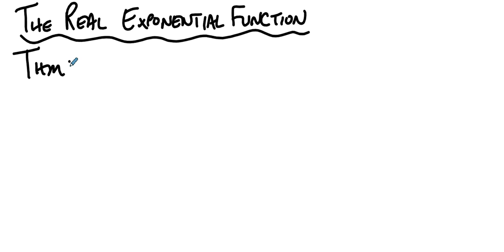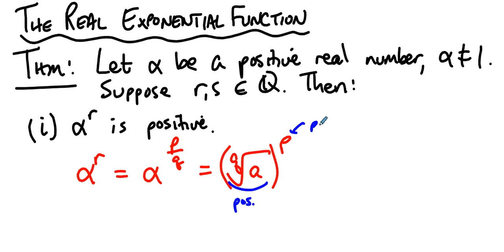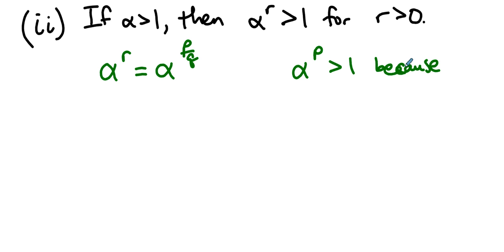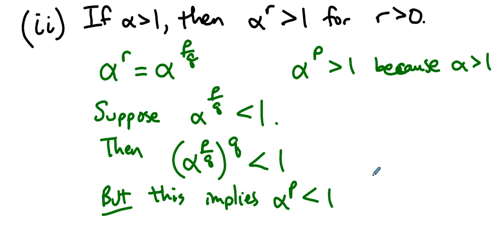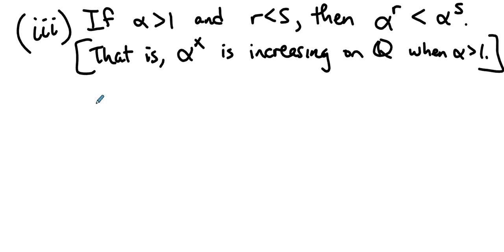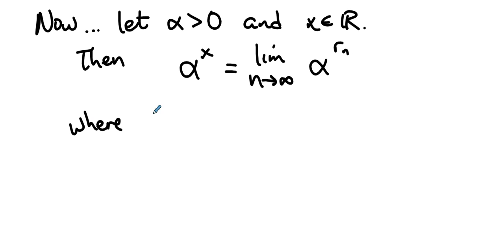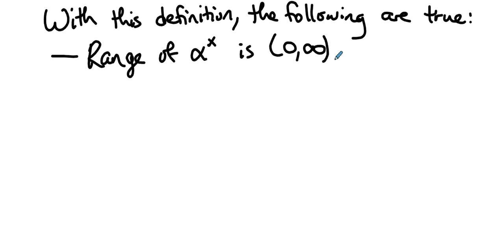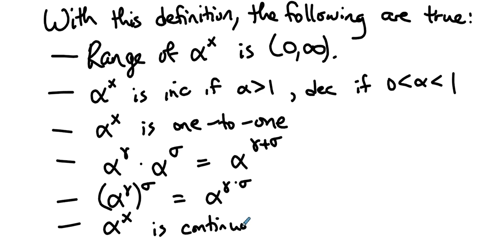INTD301 Lesson 16 Exponential Function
This video is the "meat" of what would have been our class time together.  There are some big results in here for you to know.  And by "know", I mean "put on a rigorous foundation".  That's what mathematicians do!

I miss you...